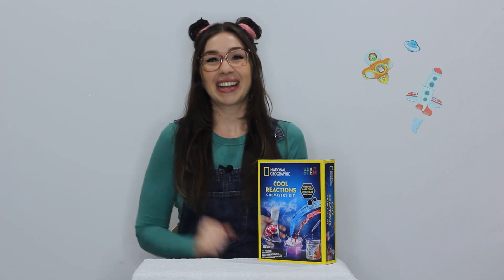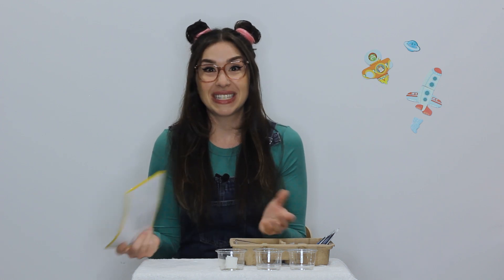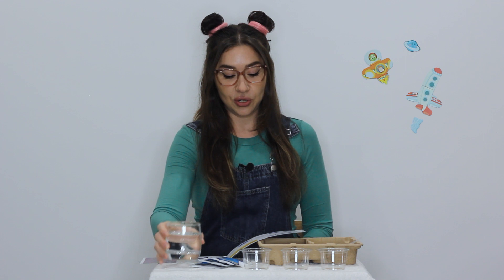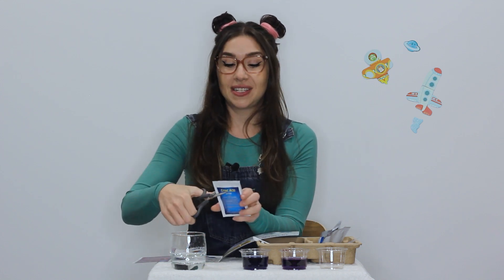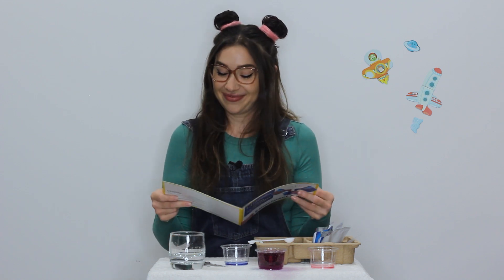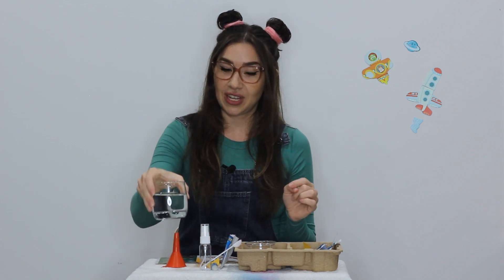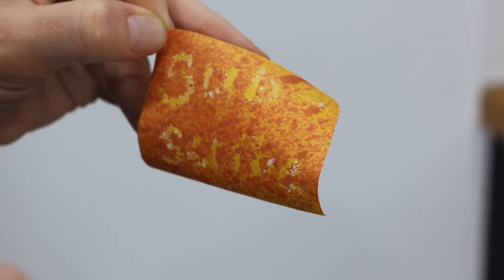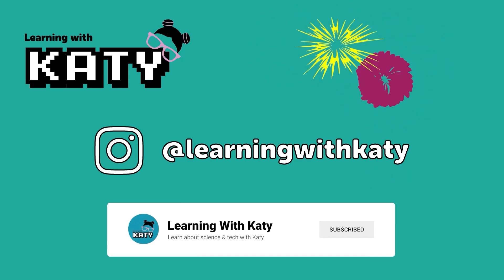Easy at home experiment kit!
Bubbles, froth, foam and fun! At-home science that you can do too!

Katy checks out this Cool Reactions Chemistry Kit, takes you through a few experiments, and makes a little bit of mess too! Learn about chemistry through these easy at-home experiments.

Thanks for Learning with Katy in this educational video for young scientists.